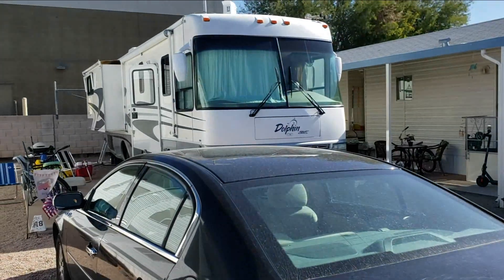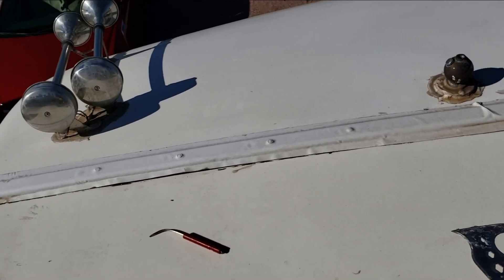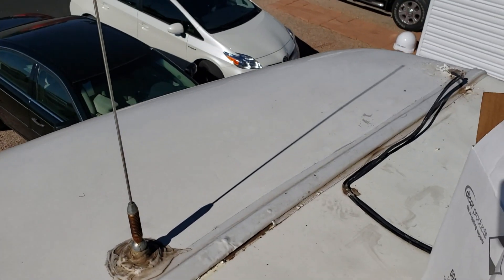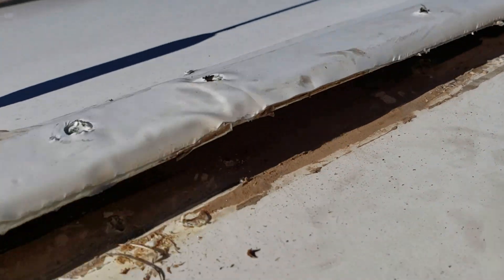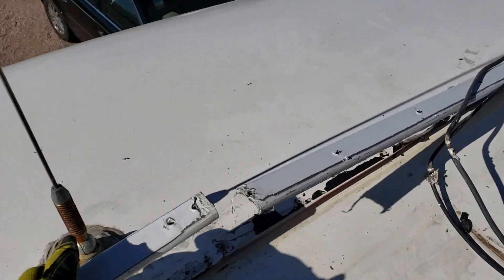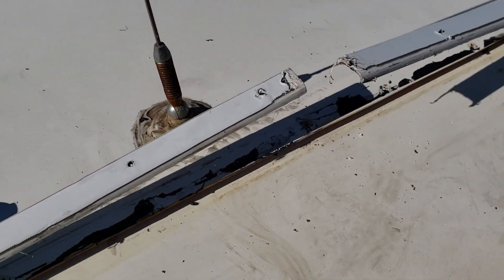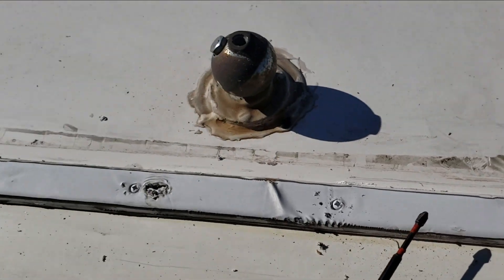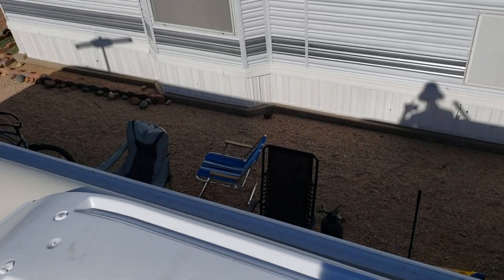Another Eternabond BandAid Failure? 2004 National Dolphin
Look...I get it, roof repair tapes are easy and can work sometimes. However, they cannot fix loose trim or components and can cause more issues by trapping water or creating a channel to direct water into a roof. Don't forget, eternabond and lap sealants are merely flashing that re-direct water, not seal a roof!!

In this video, I had a customer call out with a 2004 National Dolphin. They had recently purchased this RV and found there was a large leak at the passenger front cap during our winter Arizona rains. They had a few other roof issues also. I thought the front leak was fairly obvious and did not record it as it was so clear. But as I started the repair I found out the factory never built this motor home front roof correctly and had been leaking since day one. I understand being lazy, but the factory worker should have easily recognized the screws on the front cap trim did not hit any structure.

So join me as I try to fix a 16 year old problem.